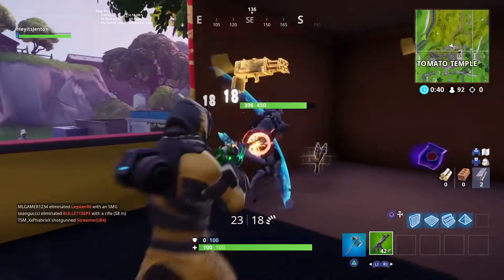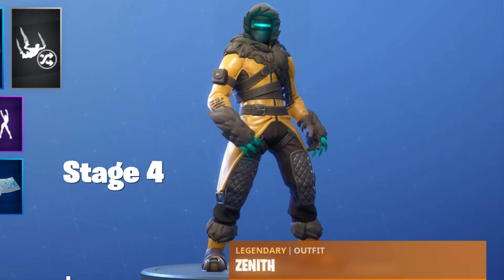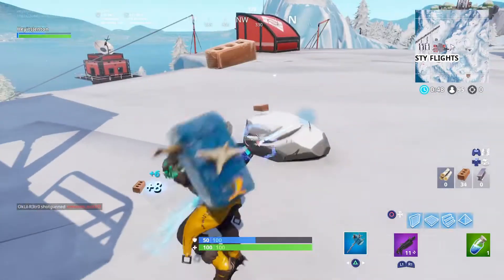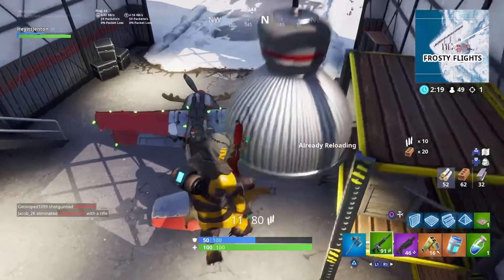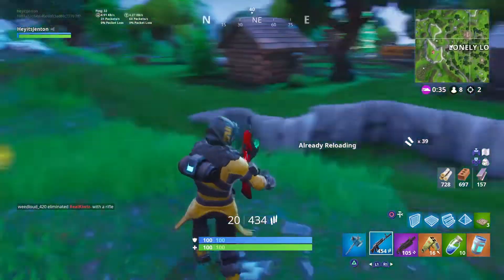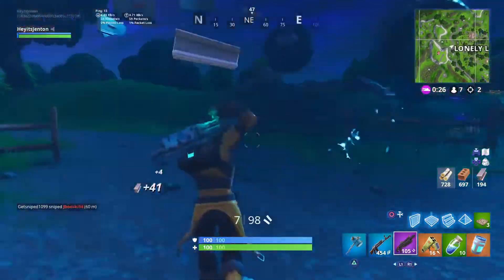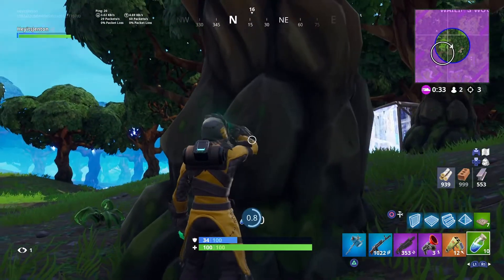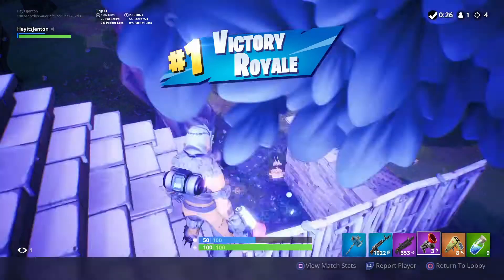MAX Zenith Skin Unlocked! (Fortnite Battle Royale)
we finally maxed out our zenith!